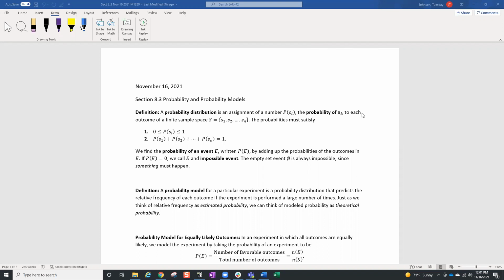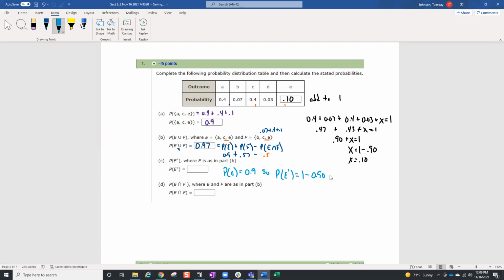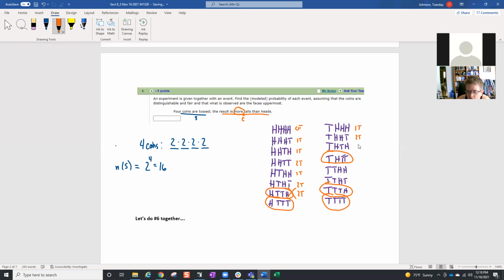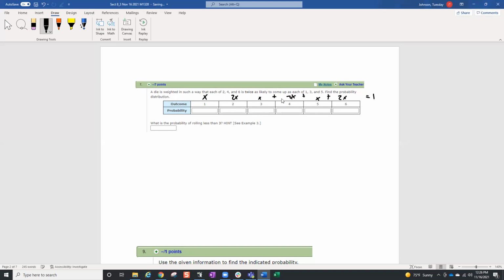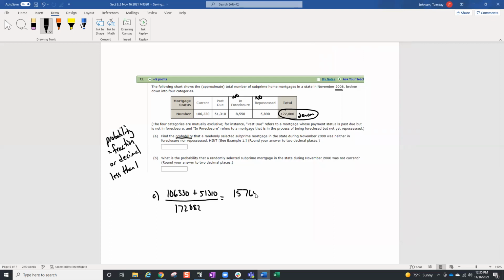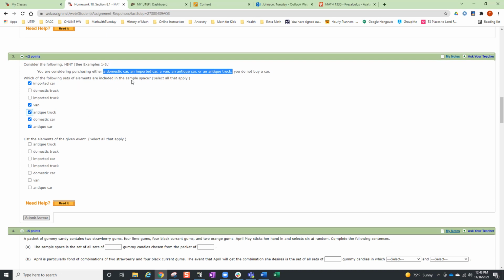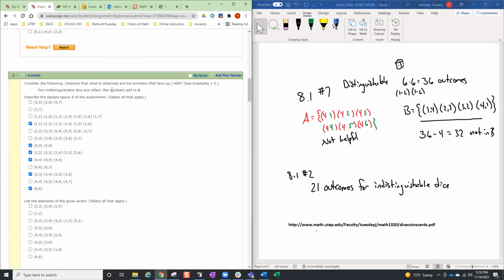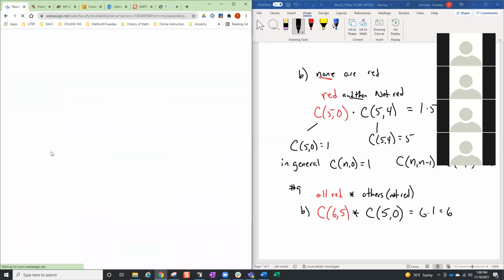Class Recording Nov 16 M1320